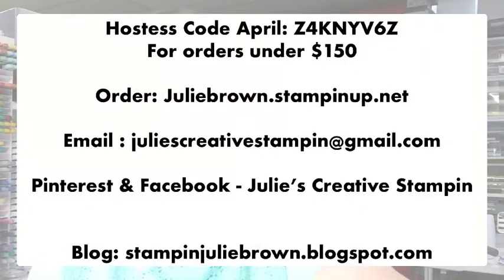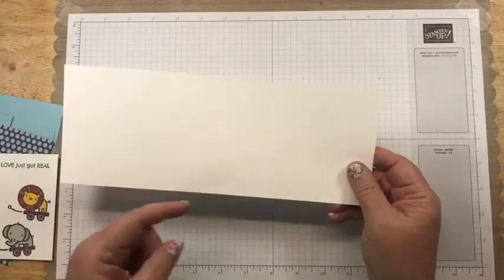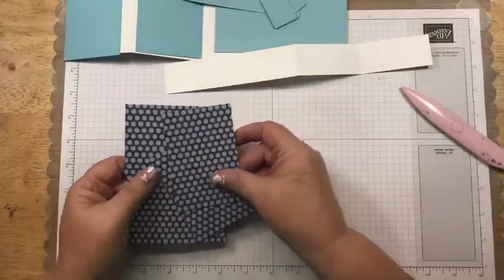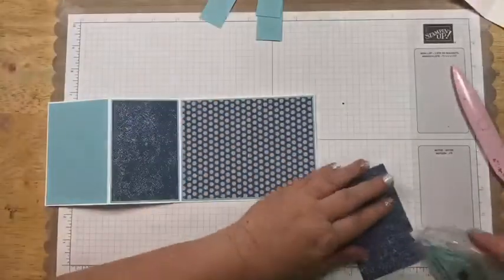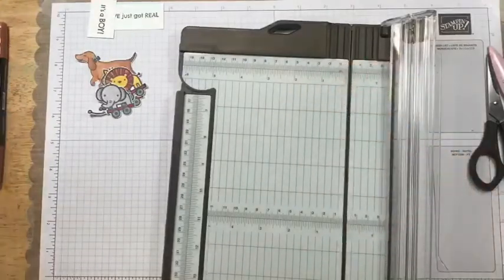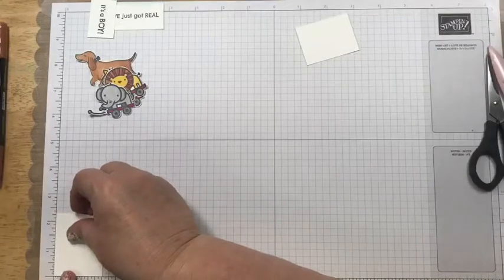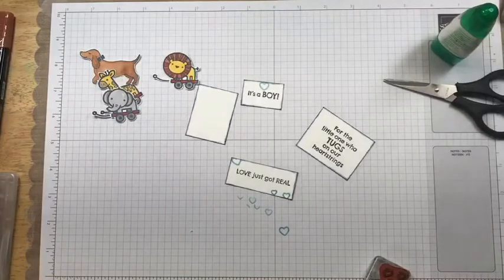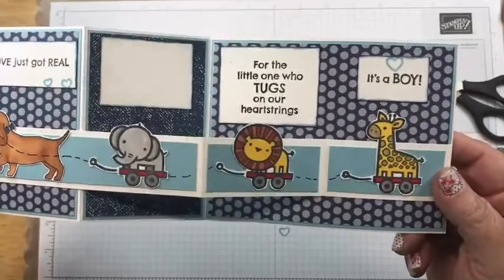Hot Dog and Baby Pull Toys by Stampin Up!® Fun Fold Card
Join me for a fun fold card using the Hot Dog and Baby Pull Toys stamp sets by Stampin Up!® Plus a couple other cards I created with these sets!